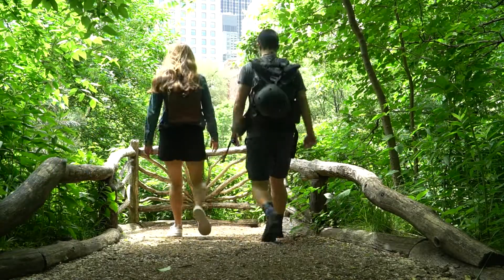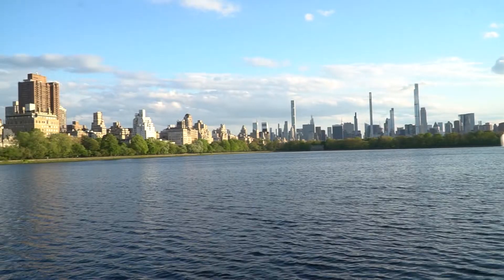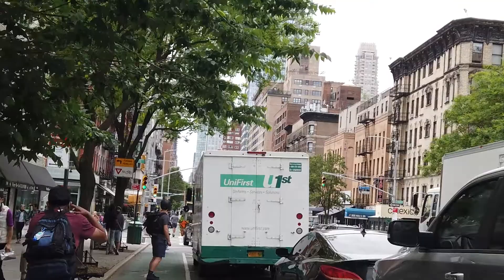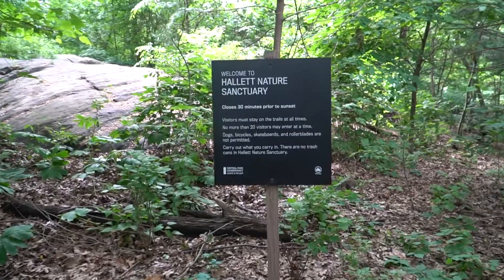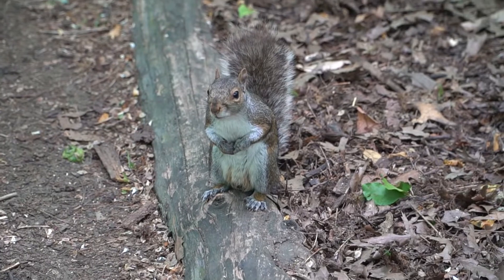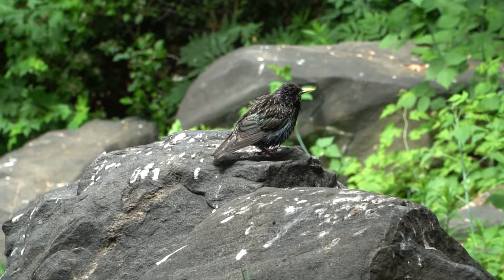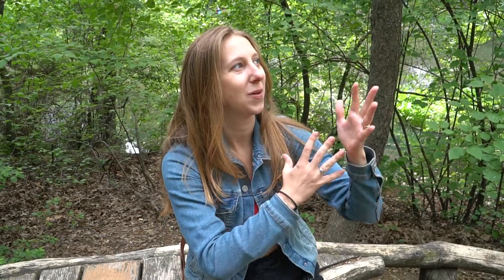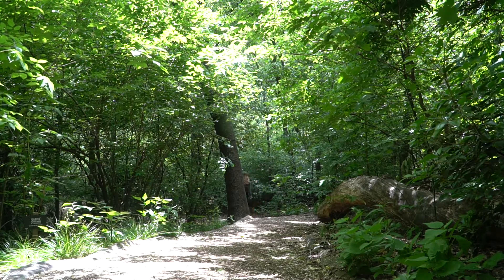Central Park NYC Hidden Gems Part 2 | Ep. 128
In Part 2, we continue the search for the hidden gems of Central Park NYC. It's a huge park, and while everyone knows some of the more famous spots, we are looking for some of the off the beaten path places that deserve recognition.

Traveling is embedded into our relationship as we met on a Spring Break cruise in 2016. Since then, we haven't stopped traveling together in the United States and abroad. We left New York in July 2019 to travel the world and we took work with us, including starting a travel vlog. We have made it our mission to slow travel for 16 months throughout South America and Asia and to create travel videos along the way.

Due to the pandemic, we changed course and bought a van to convert into a campervan to travel to all 50 National Parks in the lower 48 states (excluding Hawaii and Alaska). The roadtrip is now over, and we are moving on to a new adventure: living in the best city in the world, New York City! We got an apartment on the upper east side of Manhattan and we are thrilled to explore our own backyard and bring you guys along with us.

0:00 - Central Park Part 1 Recap
0:41 - New Wheels - Riding Back to the Park
2:04 - Hallett Nature Sanctuary
4:38 - Shakespeare Garden
7:08 - Bloopers